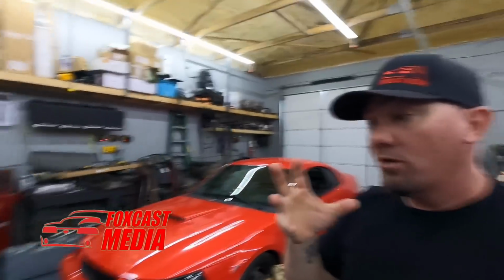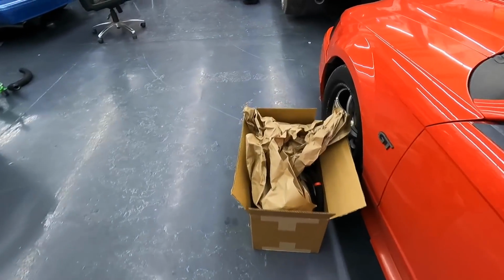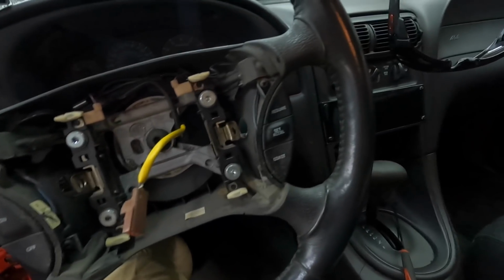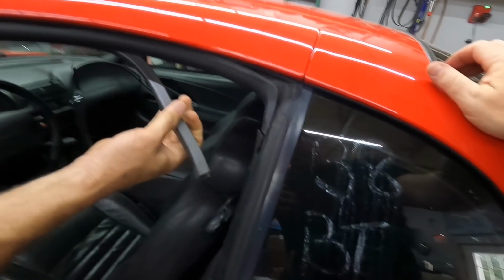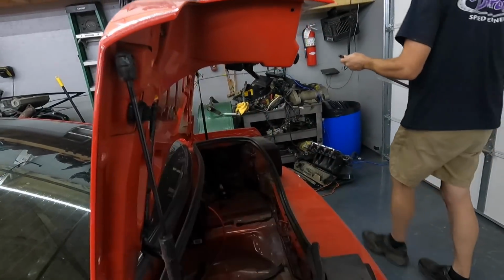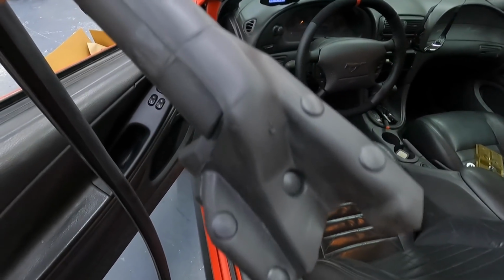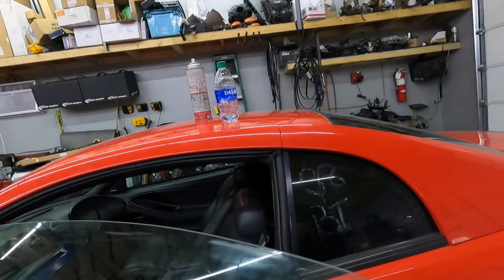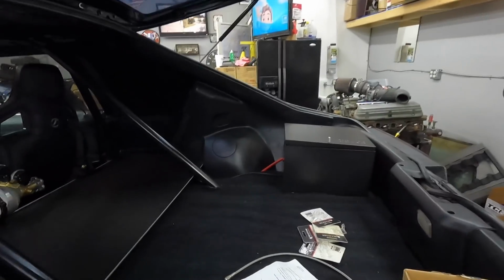MUST HAVE 99-04 Mustang mods //PROJECT CHERRY BOMB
More MUST HAVE mods for your 99-04 Mustang GT, V6, Mach 1, or Bullitt

Silver Sport Trans code: FOXSWAG